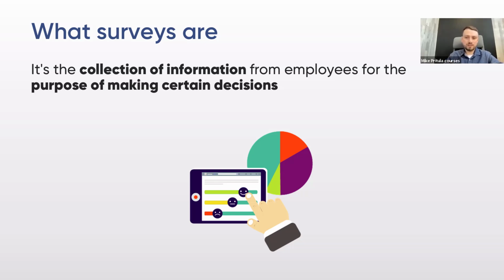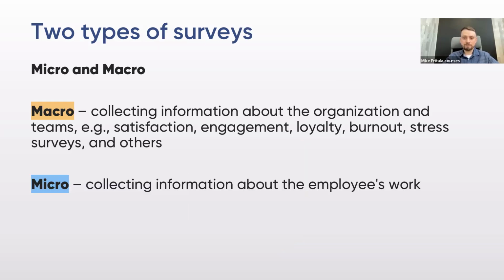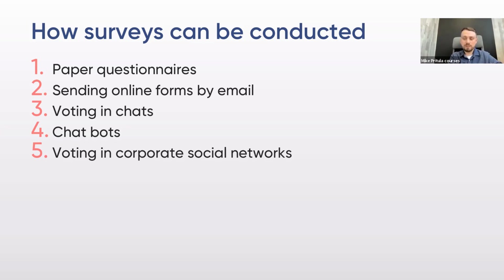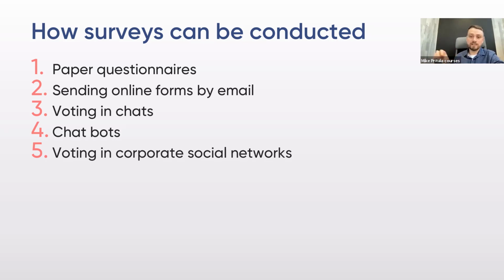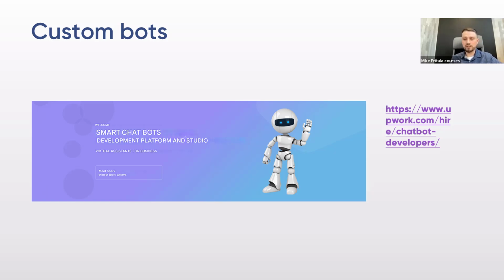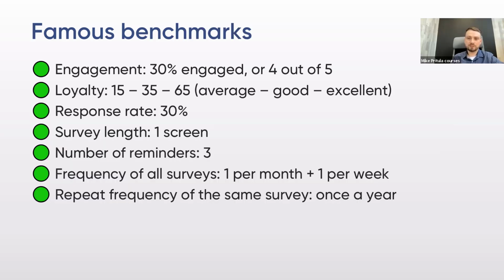Employee Feedback Explained: What You Need to Know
Learn Employee Feedback with Mike Pritula Academy. In this practical lesson, Mike Pritula explains the frameworks, decisions and real examples behind Employee Feedback, so HR professionals, people managers and business leaders can turn the idea into business results.

In this video you will learn:
- what Employee Feedback means in real business work
- the core responsibilities, decisions and mistakes to avoid
- practical steps you can apply after the lesson

Chapters:
0:00 Introduction to Employee Feedback
3:21 Why Employee Feedback matters
6:42 Course roadmap and key framework
10:03 Core responsibilities and decisions
13:24 Strategy, execution and priorities
16:45 Tools, metrics and practical examples
20:06 Stakeholders, teams and operating model
23:27 Common mistakes and implementation tips